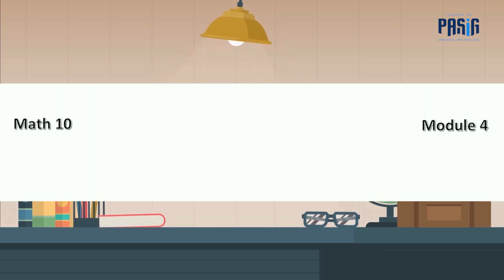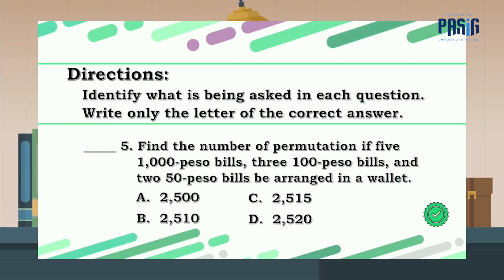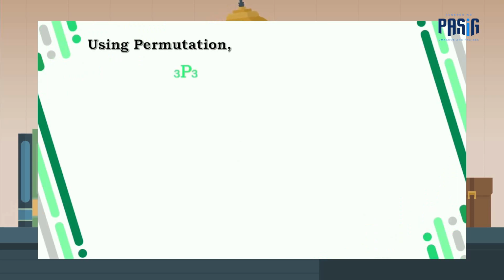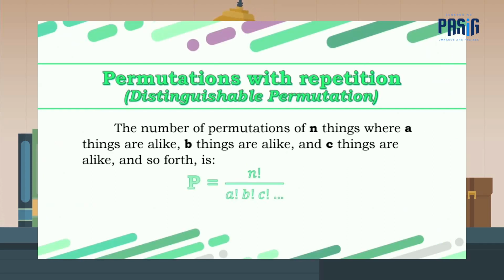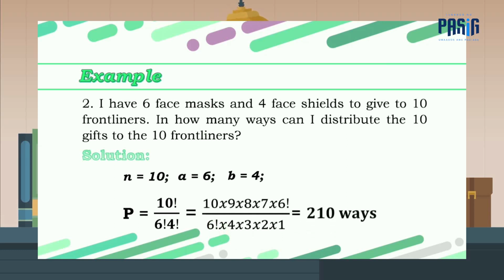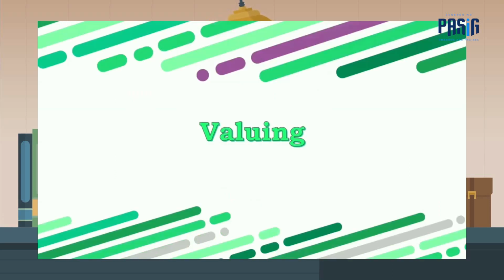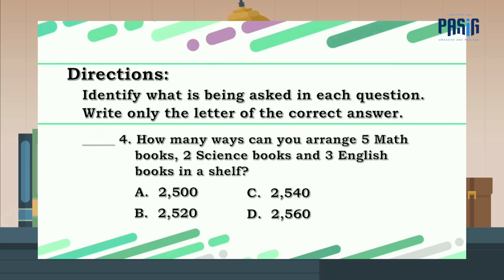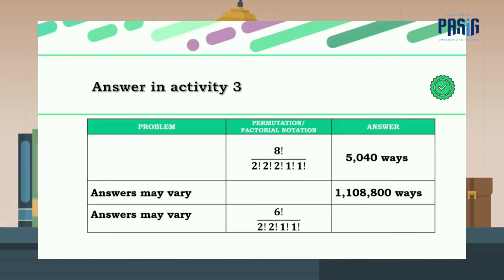MATH10 Q3 VL4 - DISTINGUISHABLE PERMUTATION